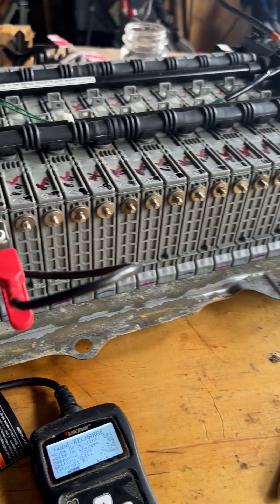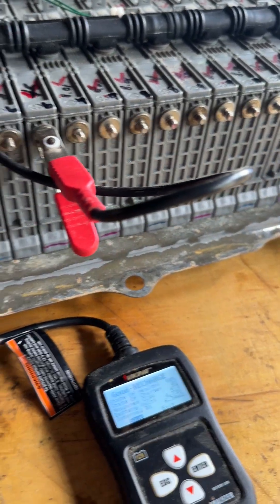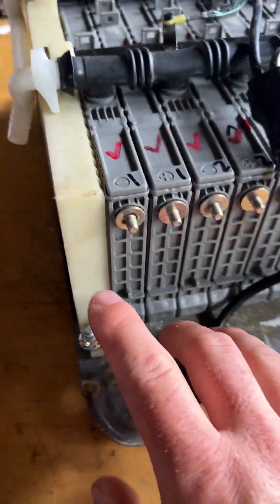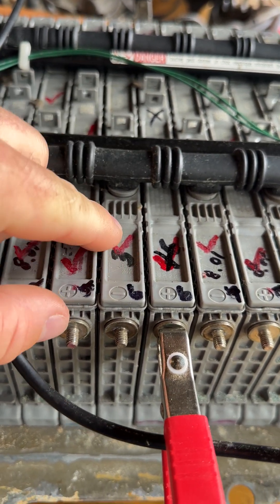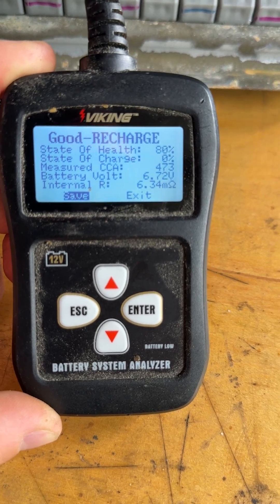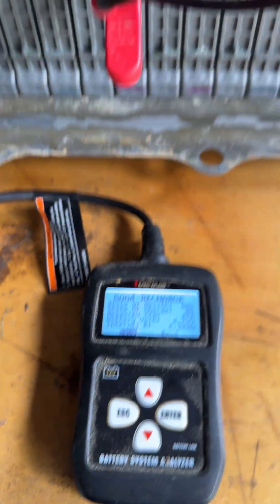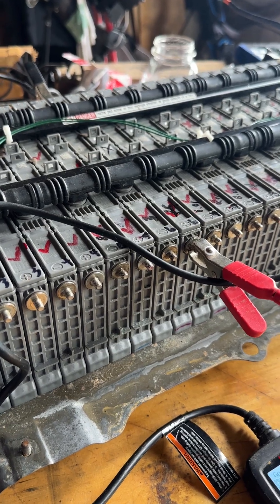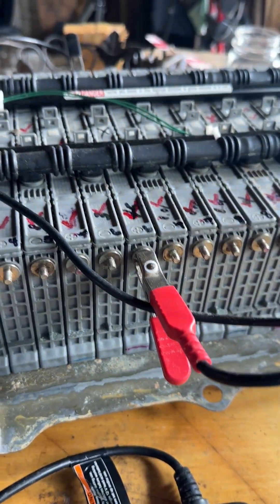Gen 2 Prius 2004-2009 - Red Triangle - How to Find a bad cell. For Code P3016 P3014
This is how I find the bad cell within the module.